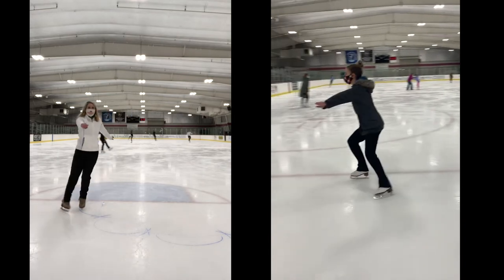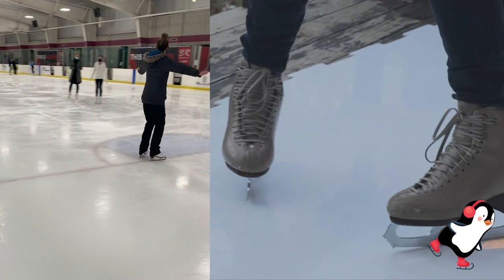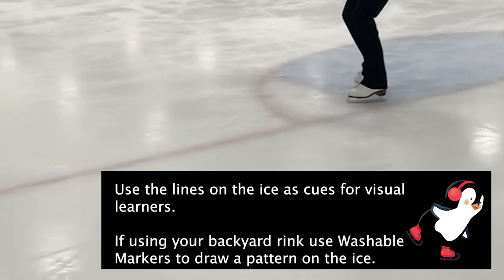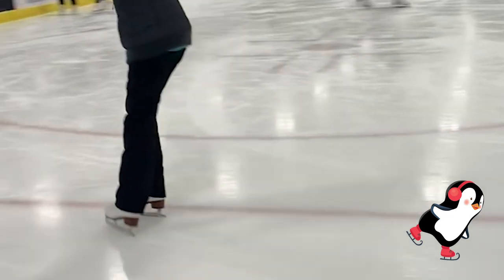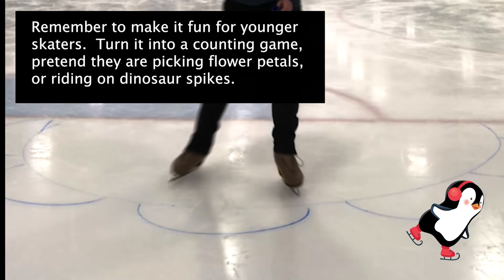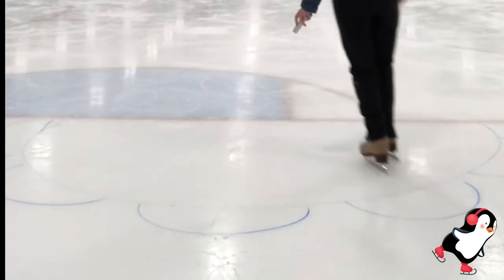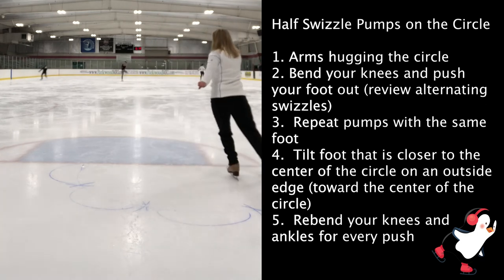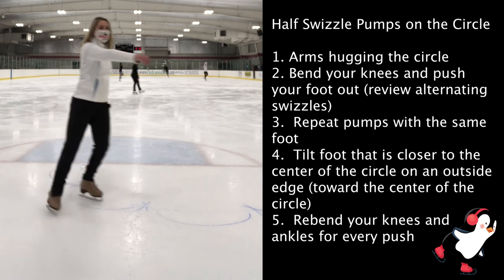Ice Skating Lesson: Beginner Series, Forward Half Swizzle Pumps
Welcome to Virtual Ice Skating Coach, we will teach you basic ice skating skills, and recommend the best gear to buy so you can get started on the right foot!

This episode teaches brand new skaters how to perform alternating half swizzles and half swizzles on the circle.  These basic moves will give you the building blocks for successful skating.  This video will also give tips for helping tot skaters understand swizzles.

0:00 - 0:28 -  Introduction
0:29- 0:48 - Forward Alternating Half Swizzles
0:49 - 1:43- Visual Cues and Modes of Learning
1:44 - 2:54 - Forward Half Swizzles on the Circle, Thank you

Learn how to ice skate virtually for FREE with Coaches Jamie and Sandy! We have decades of experience in making skating fun! Learn the basics, glide through intermediate skills, or advance to introductory jumping and spinning.

Take our virtual lessons via our YouTube Channel-Virtual Ice Skating Coach-with you to your local rink, frozen pond, or any of the new faux ice surfaces available. We use Polyglide ice which is affordable, portable, non-melting ice.

supervised at all times.

By clicking "play" and watching this video:

1. You recognize and acknowledge that there are certain risks of physical injuryby participating in the exercises, movements and techniques demonstrated herein.
2. You agree to assume the full risk of any and all injuries, damages or loss, regardless of severity, that you and/or your minor child(ren) may sustain as a result of said participation.
3. You understand that there is an element of risk inherent in ice skating and in related sports and exercises, and you take full responsibility for your actions and physical condition and/or those of your child(ren), as his/her/their parent/legal guardian.
4. Furthermore, you understand there are certain risks, dangers, and injuries due to things such as inclement weather, slipping, falling, poor skill level or conditioning, carelessness, horseplay, unsportsmanlike conduct, premises defect, inadequate or defective equipment, inadequate supervision, instruction or officiating, and all other circumstances inherent to ice skating and related sports and exercise exist.

You further recognize that the services offered by Virtual Ice Skating Coach LLC through this video are virtual and that Virtual Ice Skating Coach LLC provides you and/or your child(ren) with no in-person supervision and participants must exercise complete discretion as to whether to engage in an activity related to any video provided by Virtual Skating Coach LLC or whether to continue with an activity after it has started. You recognize that it is impossible for Virtual Ice Skating Coach LLC to guarantee safety. You release and agree to indemnify and hold harmless Virtual Ice Skating Coach LLC and its members, managers, representatives, volunteers, and agents, from all claims or liability for loss, damages and/or injuries, to you, your children and/or any third parties person or property caused by and resulting from any causes whatsoever.